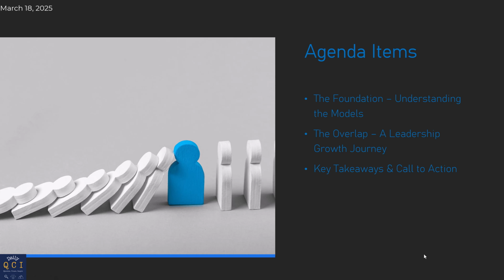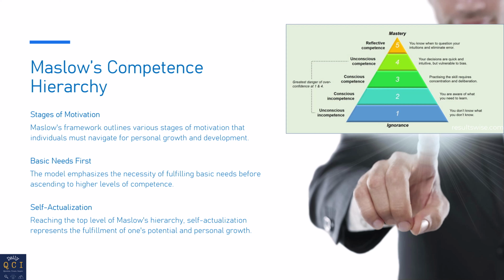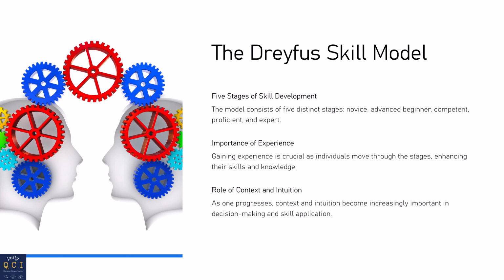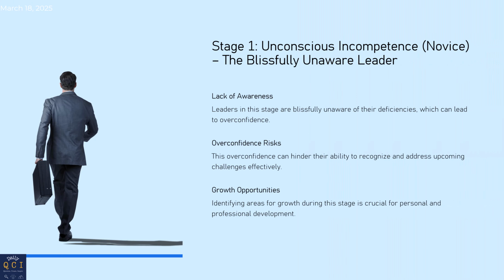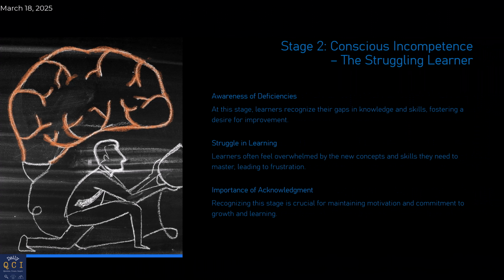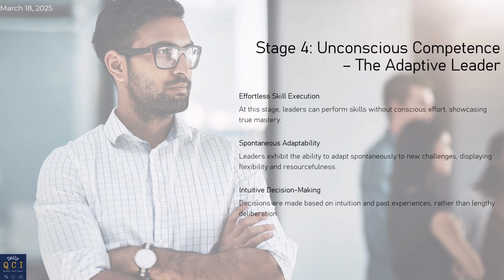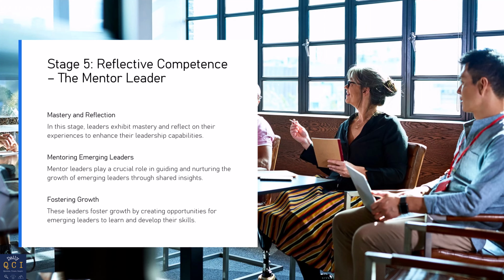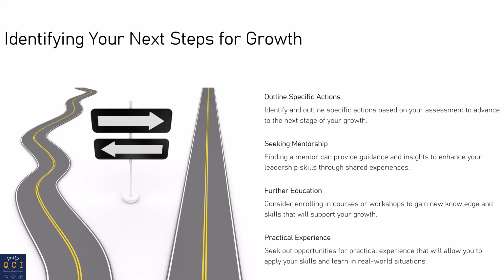Day 77 Maslow and Dreyfus on Leadership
Today we combine the Maslow Comptenence hierarchy with the Dreyfus Skill Acquisition model and apply it to leadership.

Tune in, think, comment.